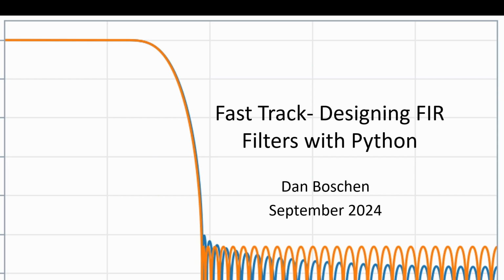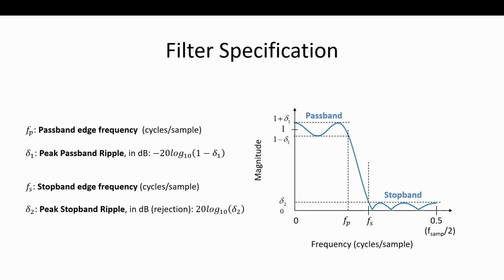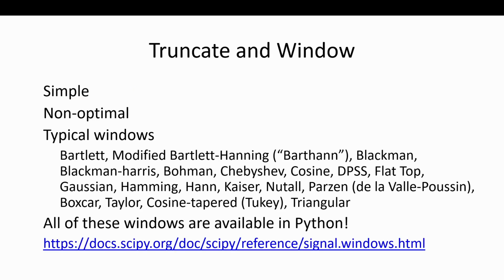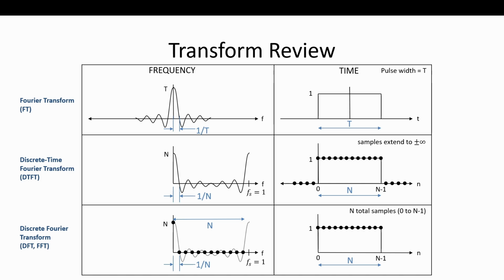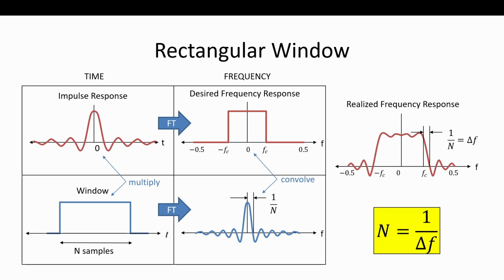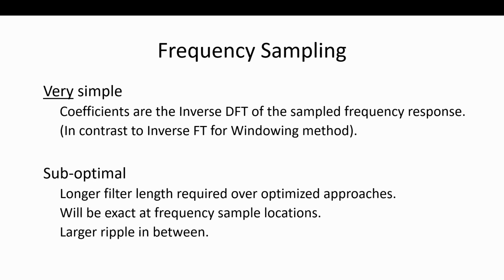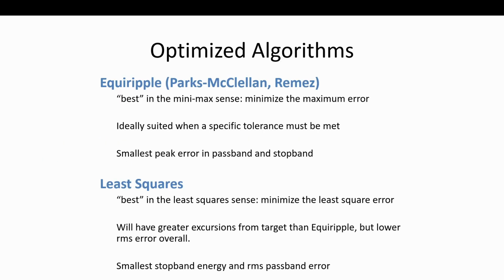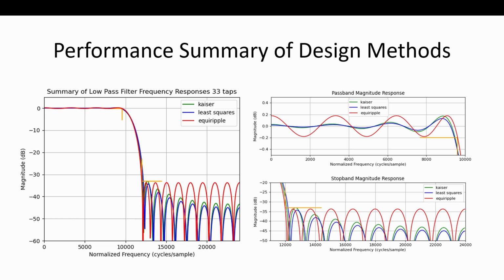GRCon24 - Fast Track to FIR Workshop by Dan Boschen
This invited workshop was presented at GRCon24 in Knoxville, TN

Finite Impulse Response (FIR) filters are the more popular of the two main types of digital filter implementations used in DSP applications. In this workshop, we will go through best practice approaches for optimized FIR filter design and implementation using the free and open-source Python programming language. This will include the common techniques for going from filter requirements to practical implementation and demonstrate both creating FIR filter designs as well as evaluating filter frequency responses using the Python language and its signal processing library.